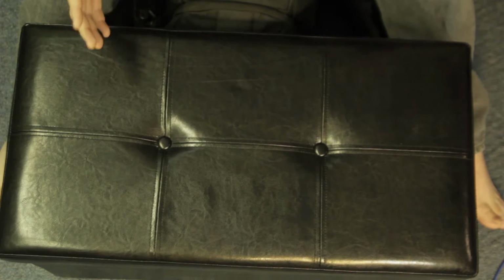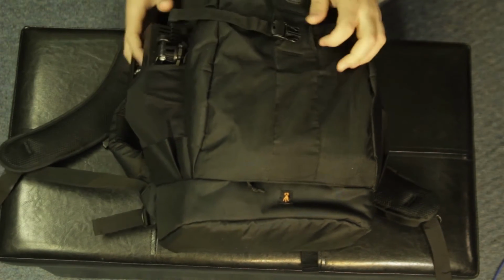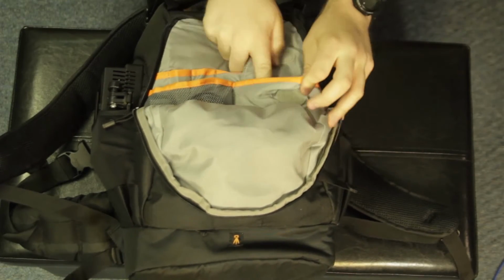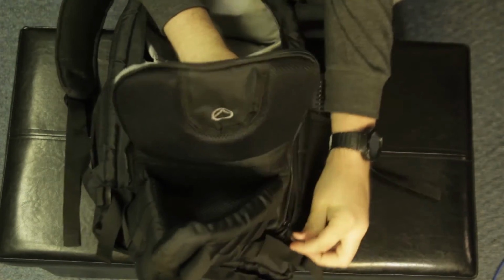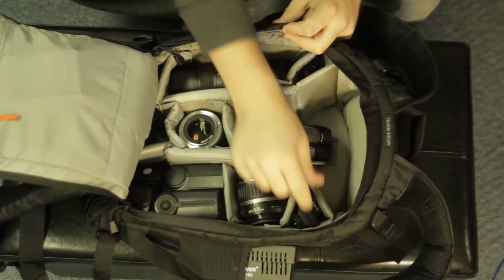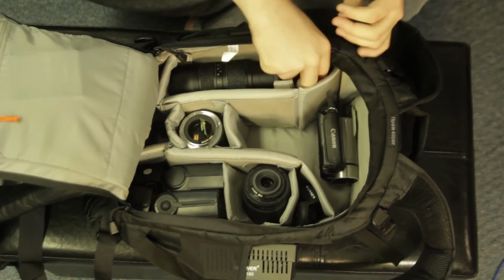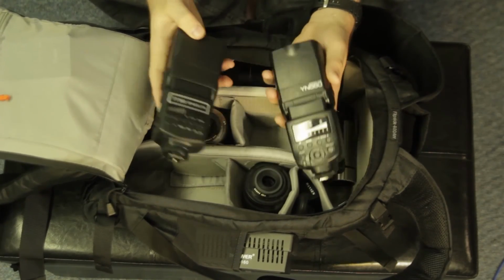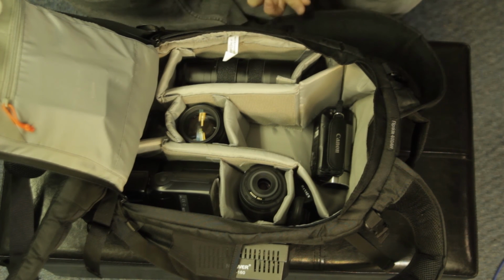Lowepro Flipside 400AW Tour (And Semi-Review)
Jared bought a new bag for his photo/video gear. He wanted something that can carry most of the basic supplies in one case. The Lowepro Flipside 400AW was the answer. In this video, he shows you all the items he is storing in his new bag.

Our Studio Gear
Office Equipment
Jared's PC